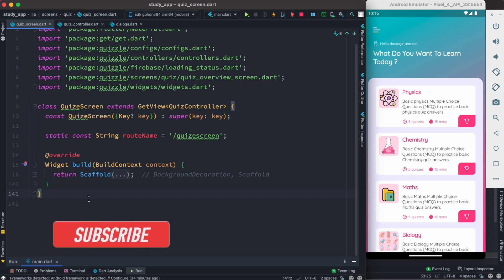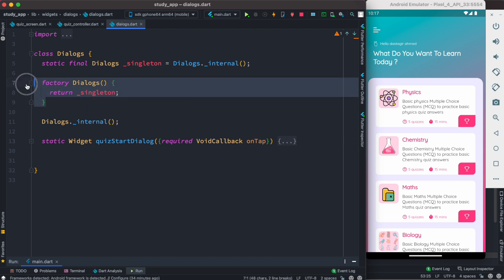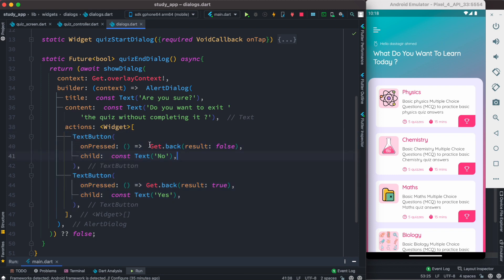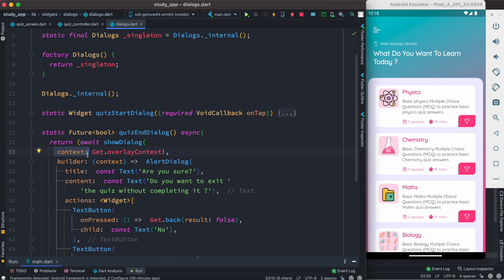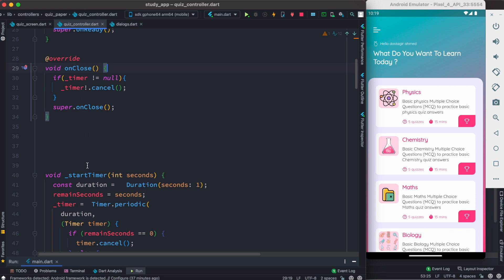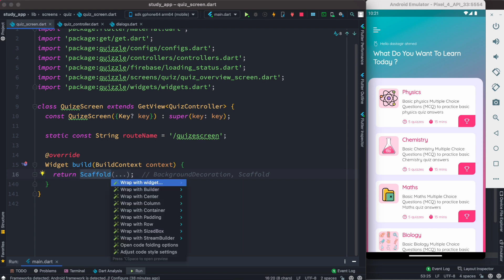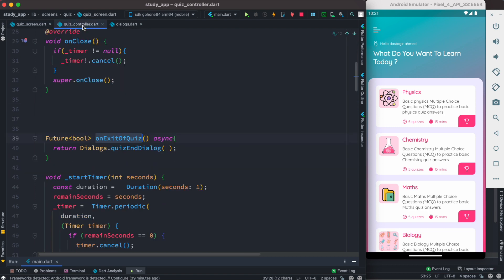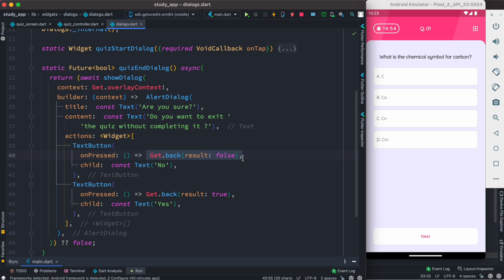Flutter Getx Dialog | WillPopScope | Back Button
Flutter Getx Dialog | Willpopscope. We use this for android back button. Flutter Dialog without context, for back button